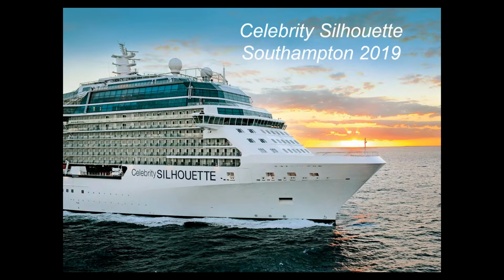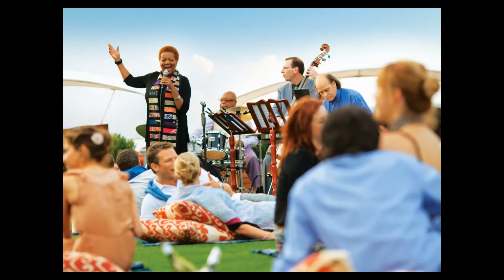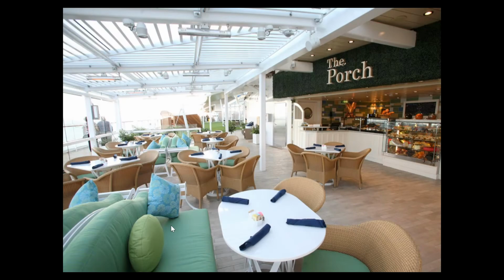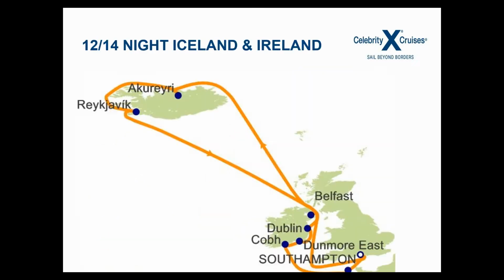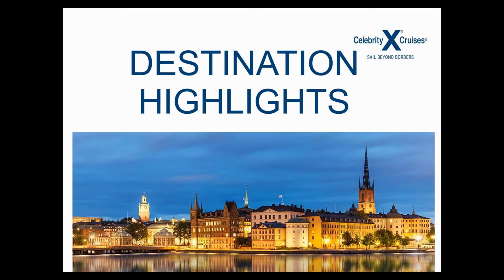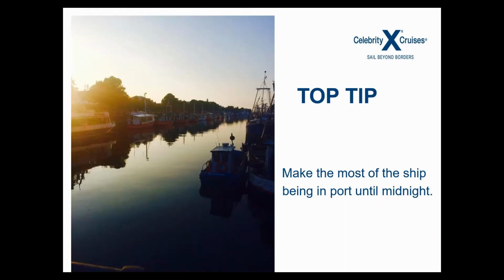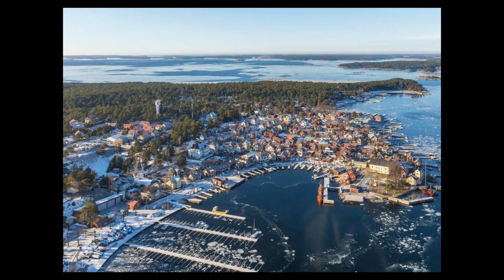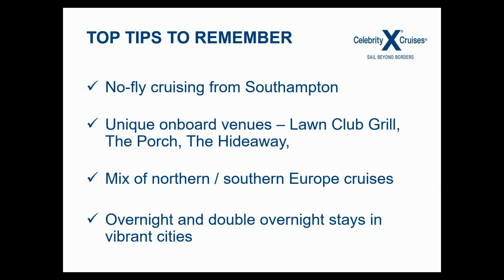CELEBRITY SILHOUETTE 2019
top tips and learnings on our 2019 no-cruise itineraries from Southampton for summer 2019